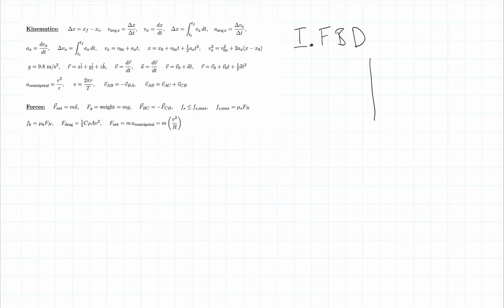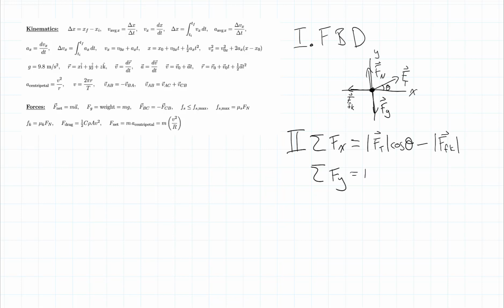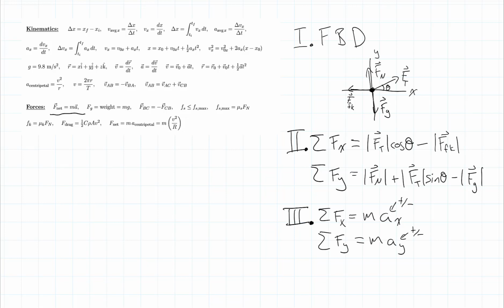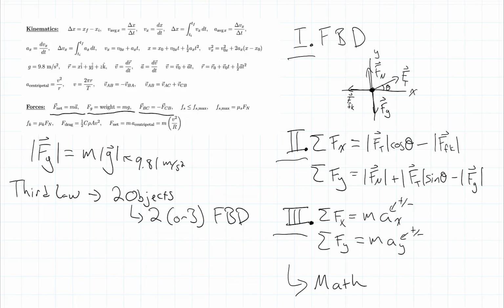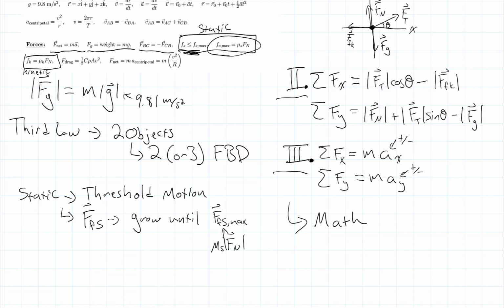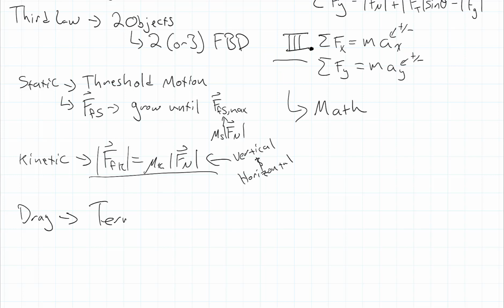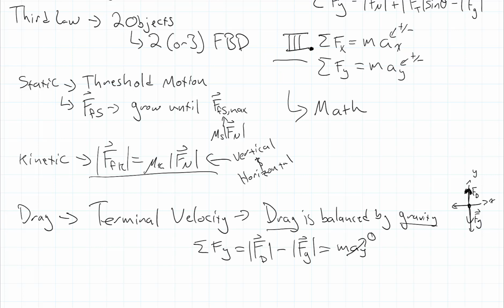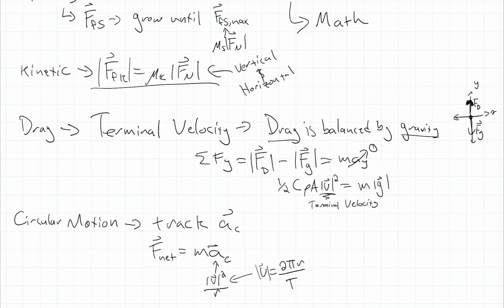SP211 QuickReview Video